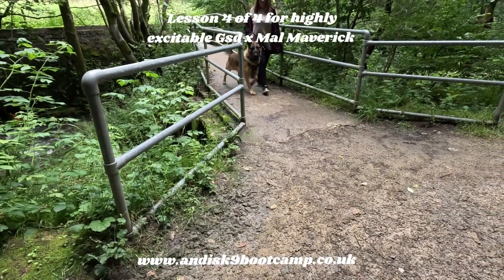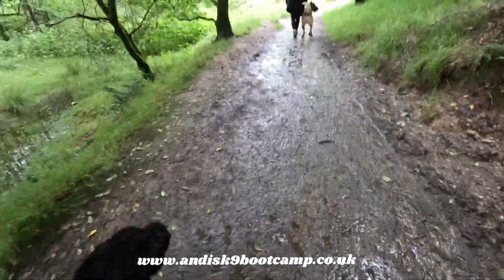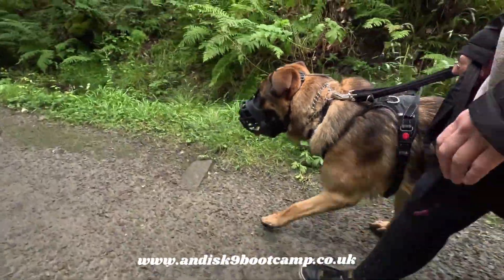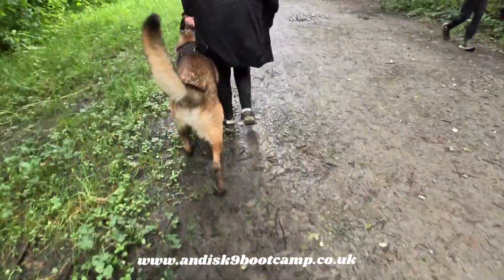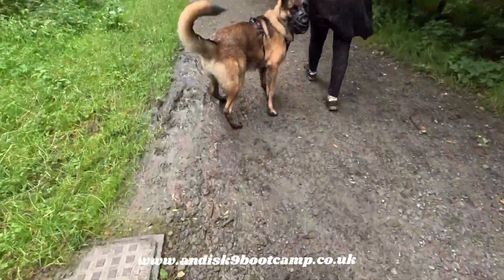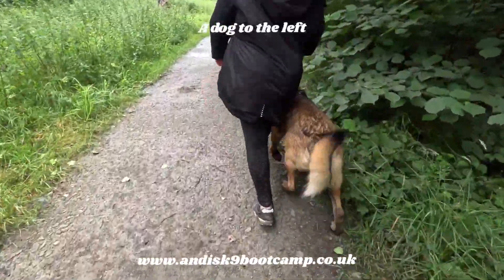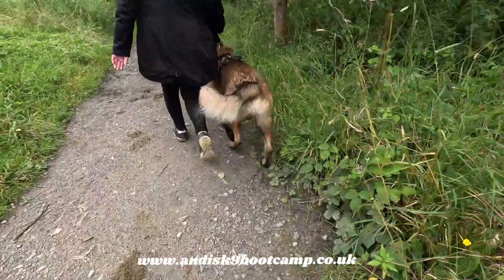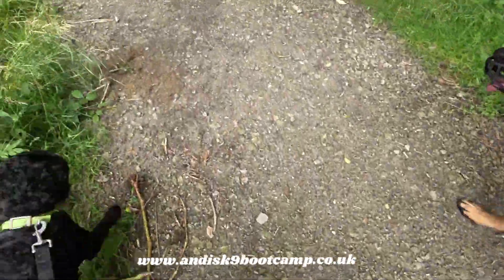lesson 4/4 for highly excitable Gsd x Mal Maverick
So today was the big day, can Maverick walk calmly with another dog!?...